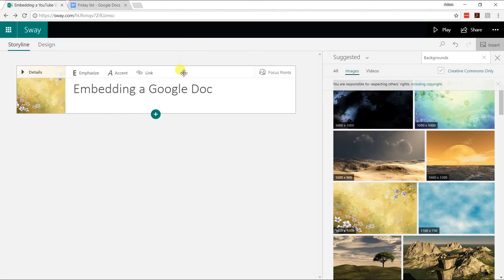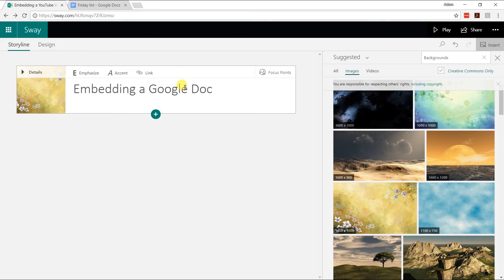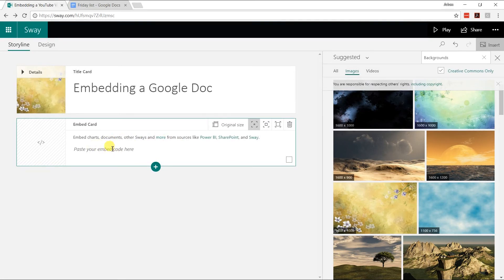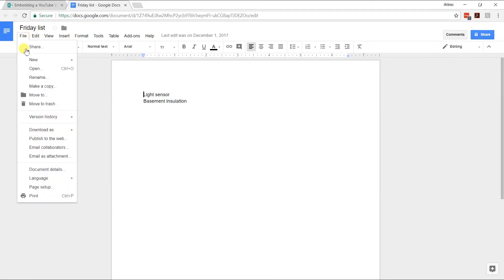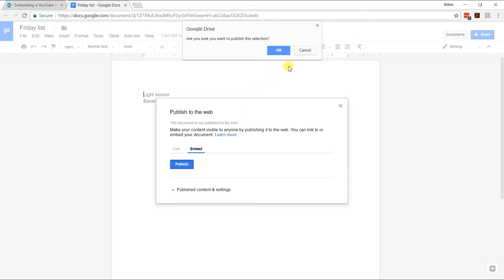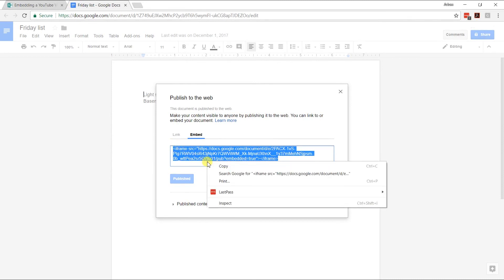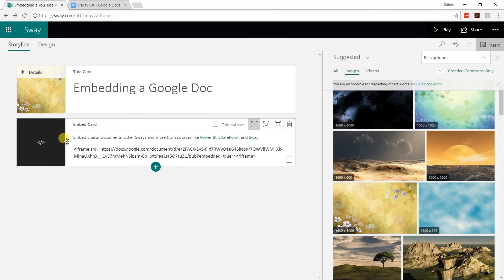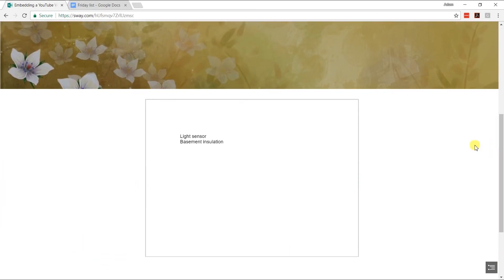Microsoft Sway - Embed a Live Google Doc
Microsoft Sway allows you to embed a Google Doc into your presentation. Sway will update automatically with the latest version of the Doc if it changes.